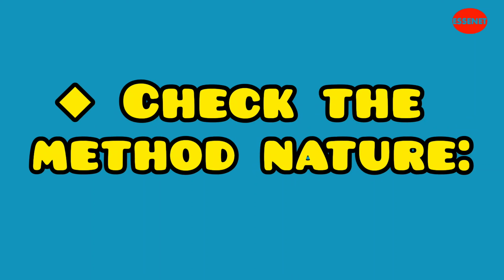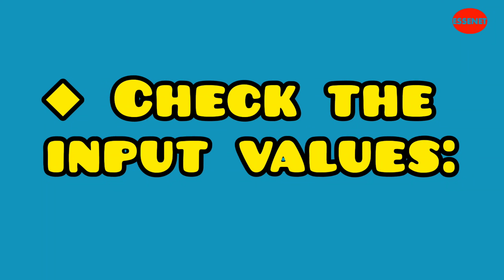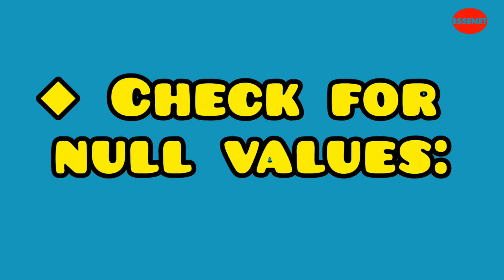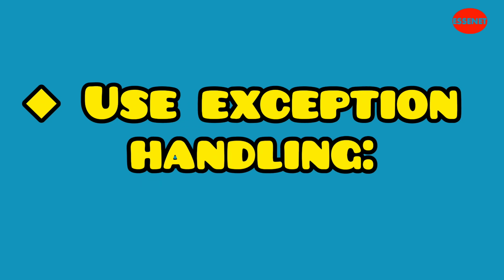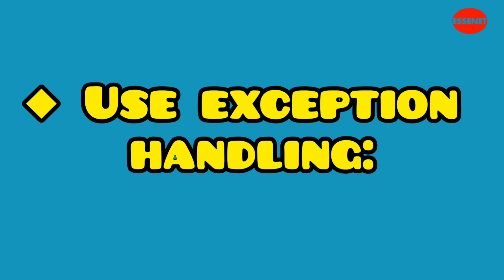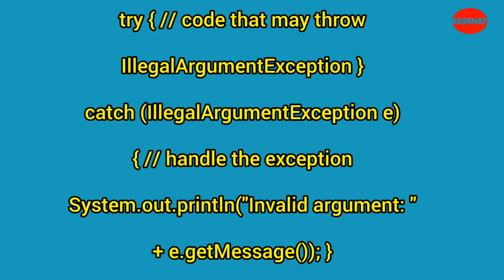How to resolve error "IllegalArgumentException" in java programming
What is an example of IllegalArgumentException in Java?,
What is illegal state exception in Java?,
Is illegal argument exception a runtime exception?,
How to solve illegal state exception in Java?,
How to throw illegal exception in Java?,
What are the 3 Java exceptions?,
What are 2 main types of exceptions in Java?,
Which is illegal variable name in Java?,
How do I resolve runtime exceptions?,
What are types of runtime exceptions?,
Is runtime error called exception?,
Is it illegal to keep an empty catch?,
How to remove illegal start of expression in Java?,